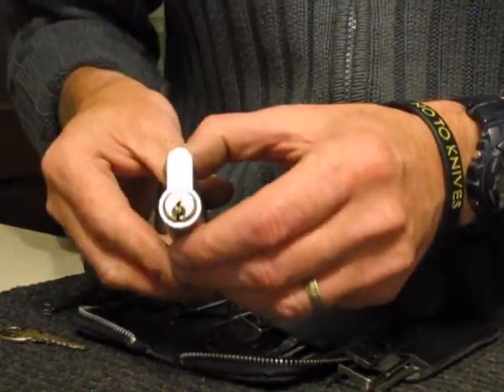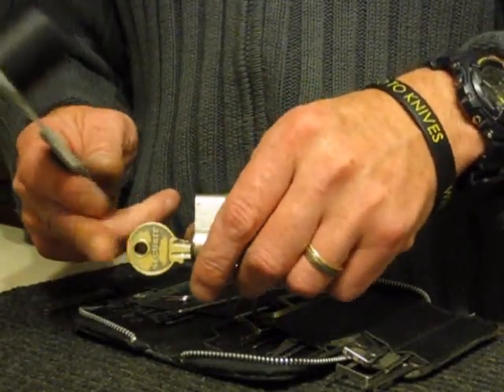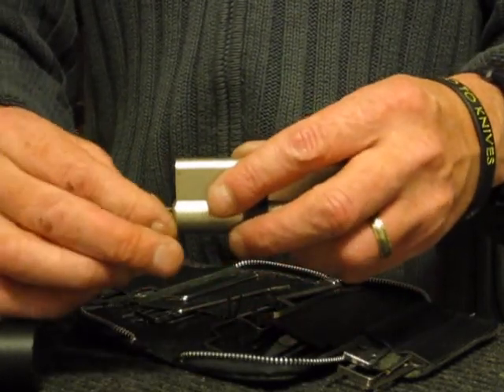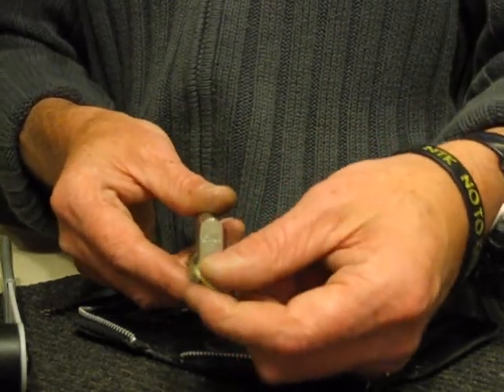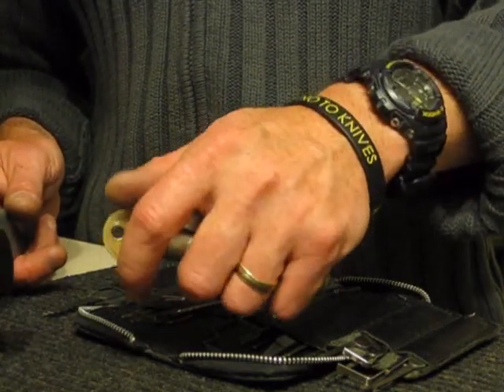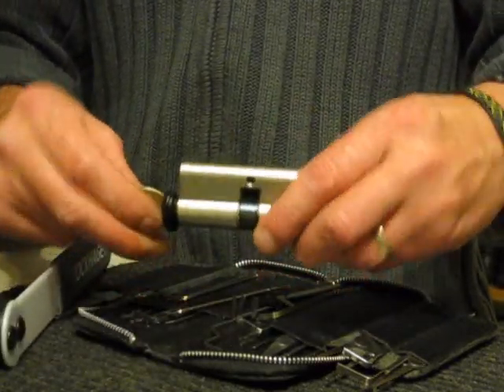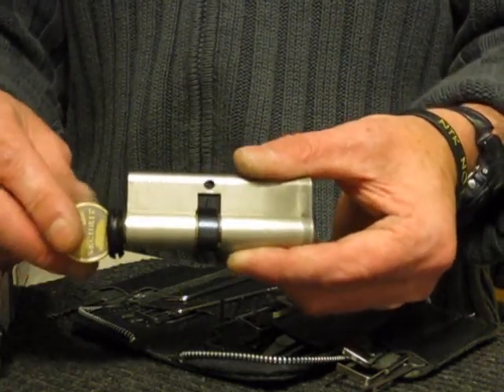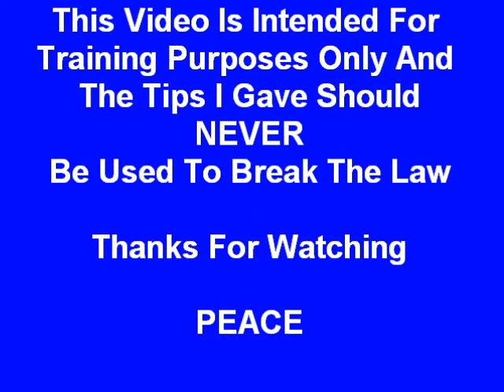Bumping A MILA Euro Cylinder Lock TUTORIAL FAST!! With Spacers TUTORIAL.. SECURITY WARNING